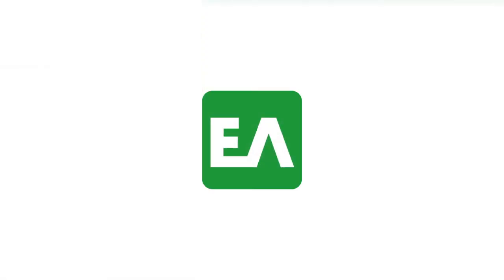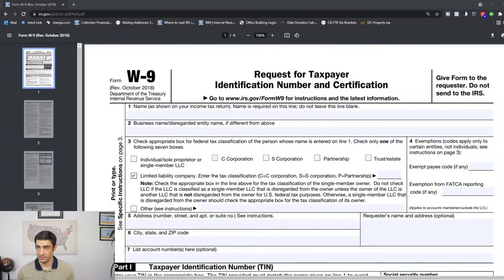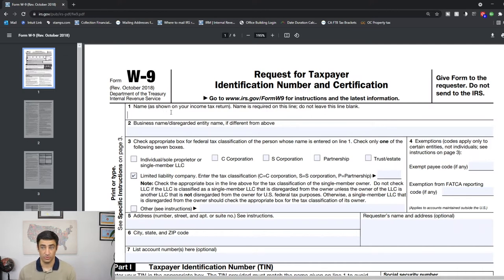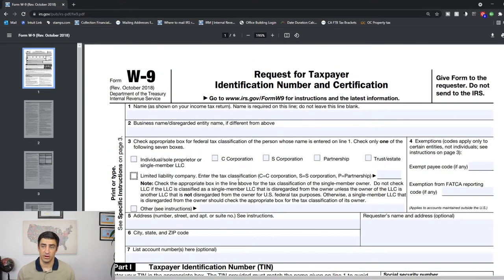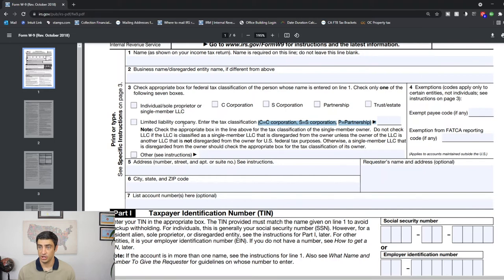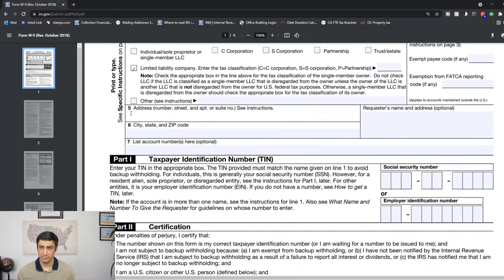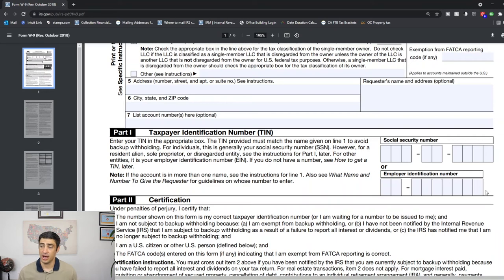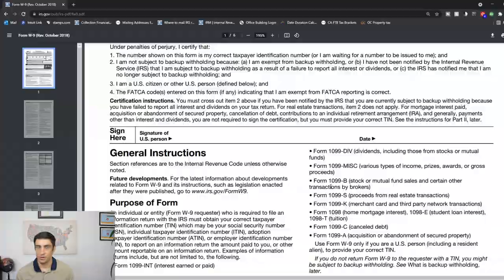How to fill out IRS Form W9